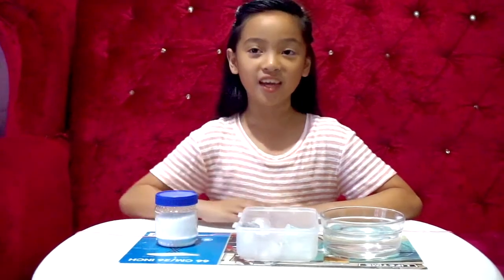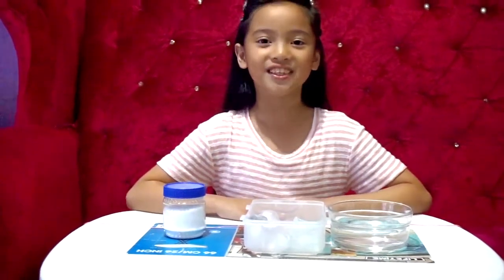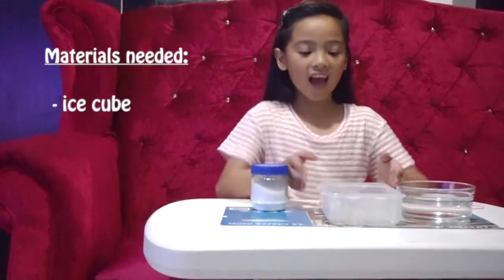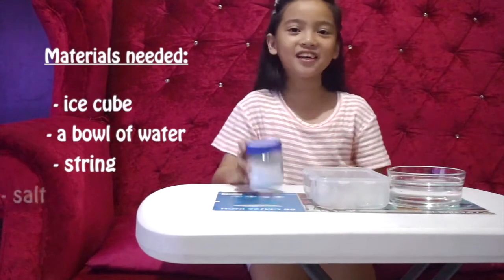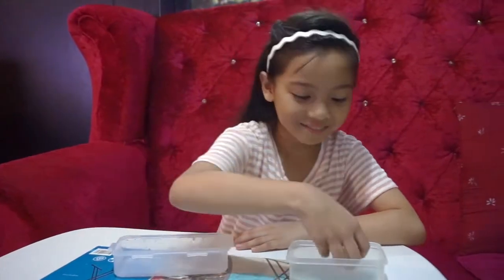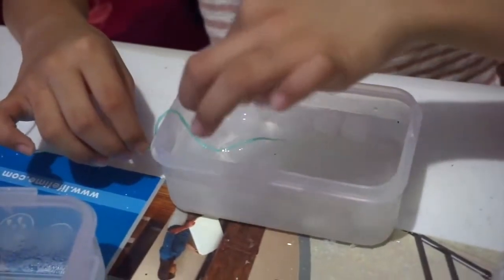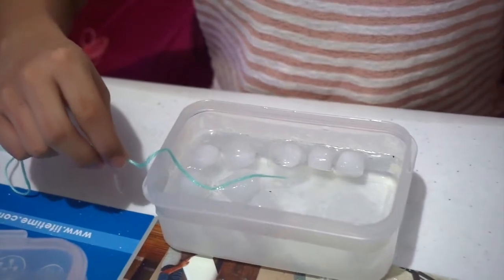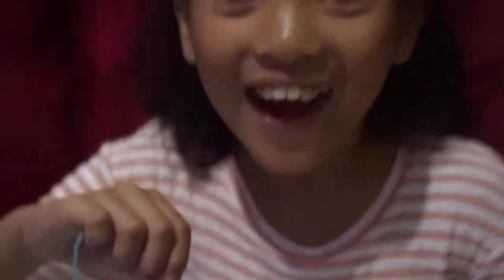Ice Fishing Experiment | Easy Science Experiment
It's a very easy science experiment for kids. I had fun doing this.

Here's how you do it:

Materials:
    - Ice cube
    - bowl of water
    - String (yarn or kite sting works great)
    - Salt

Instructions:
    Put the ice cubes in a bowl of water.
    Place one end of the string on top of the ice cube and sprinkle salt on the ice where the    string is touching.
    Watch as the water melts slightly and refreezes.
    After about 10 seconds, carefully lift the ice cube out of the water with the string.

How it Works:
When you add salt to water, it lowers the water’s freezing temperature.

Credit: Intro by SIMPLY INTROS!